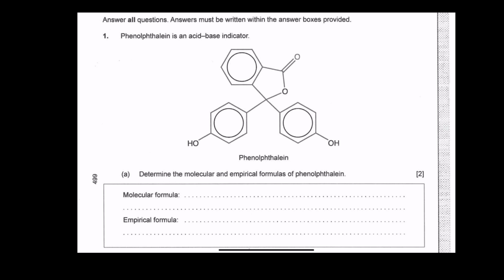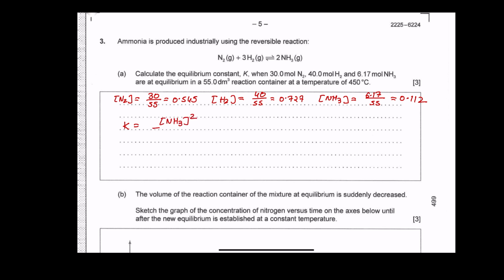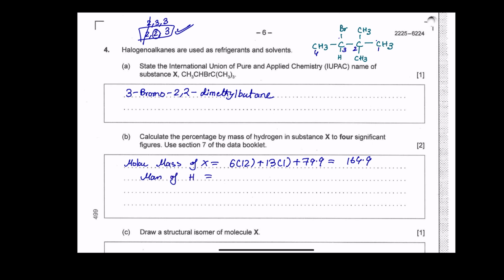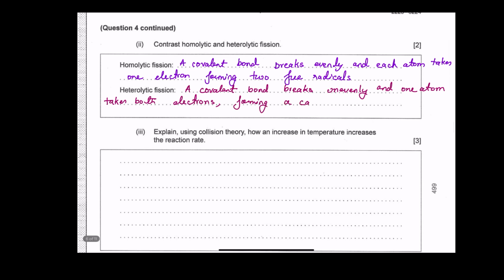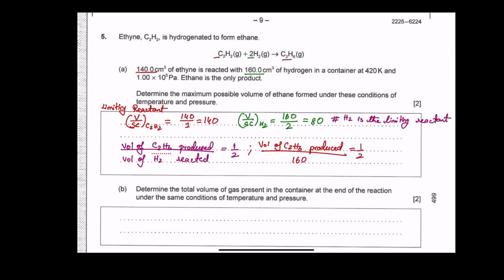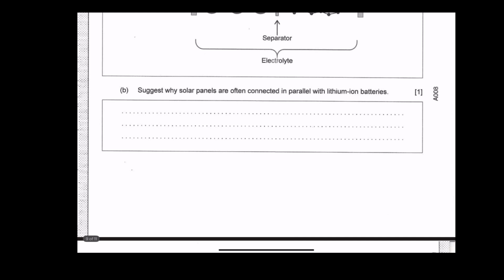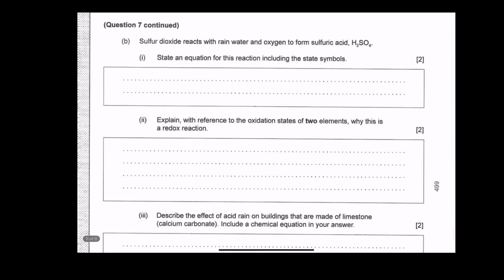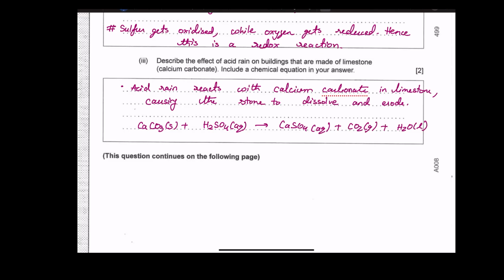IB Chemistry SL May 2025 Paper 2 (Zone A) – Solved | Missing Final 9 Marks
In this video, I walk you through the full solution to the May 2025 IB Chemistry SL  Paper-2  (Timezone B). Please note that 9 marks are missing from the end of the paper as the full version hasn’t been released yet. I’ll upload the remaining questions as soon as they’re available.

IB
IB DIPLOMA
IS IB WORTH IT ?
IGCSE QUESTIONS
IB PHYSICS
IGCSE MATHS
IGCSE CHEMISTRY
IB TEACHERS
IGCSE SOLVED
IB SYLLABUS
IB SOLVED
IGCSE TOPPER
IGCSE PHYSICS
IGCSE MATHS
IGCSE CHEMISTRY
IGCSE BIOLOGY